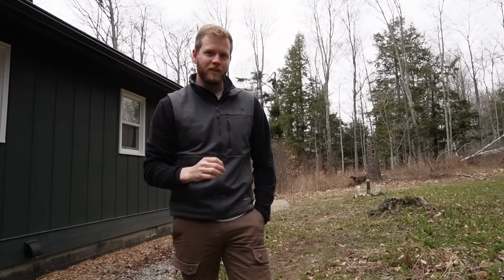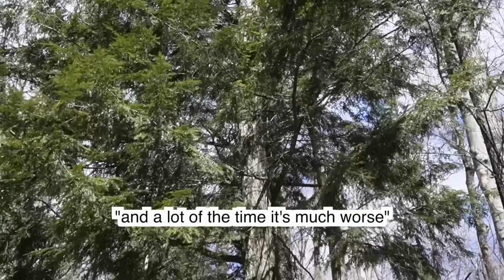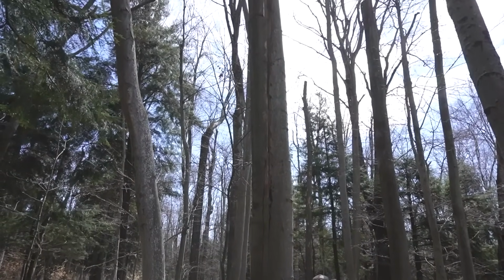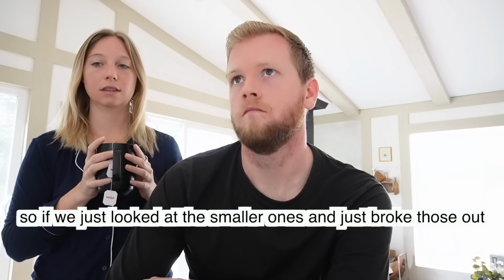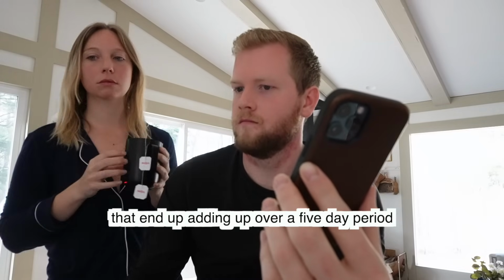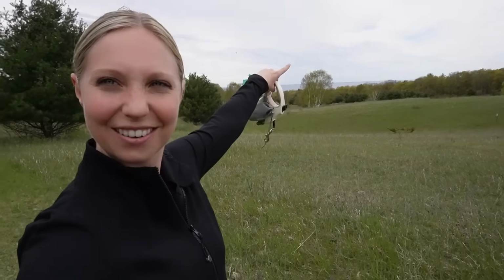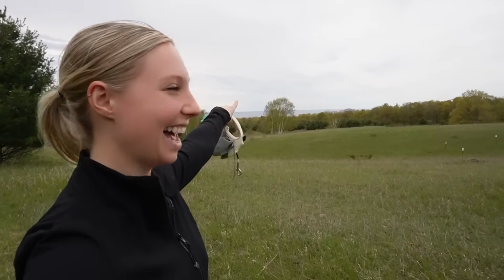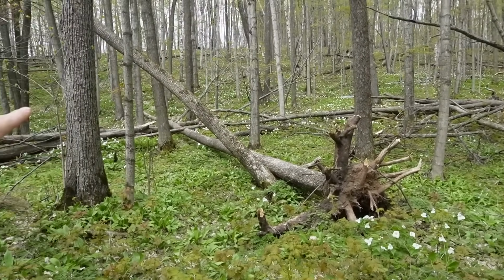Did We Make A Mistake? Devastating News About Our Cabin In the Woods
Hope you have a LARGE day!
Connor & Amelia

Amazon Storefront